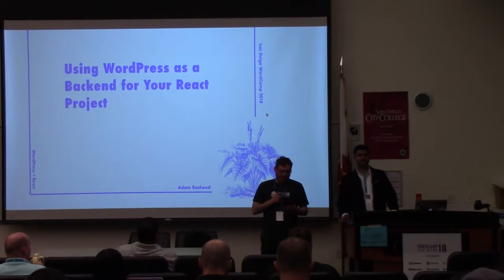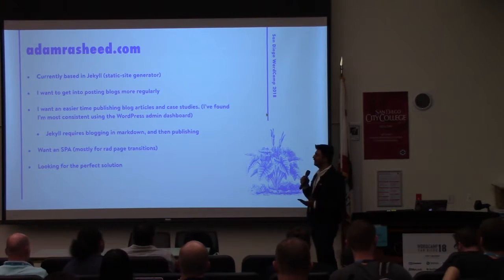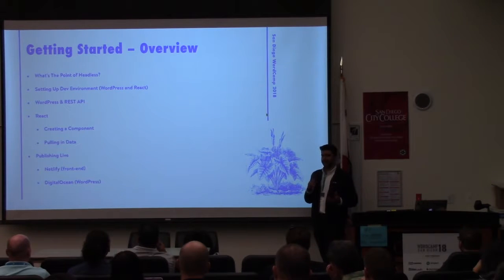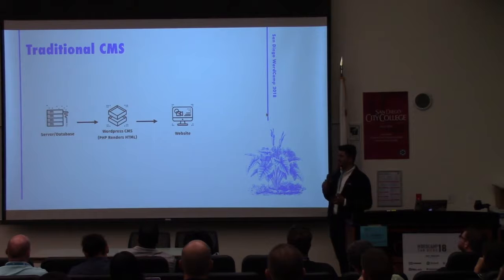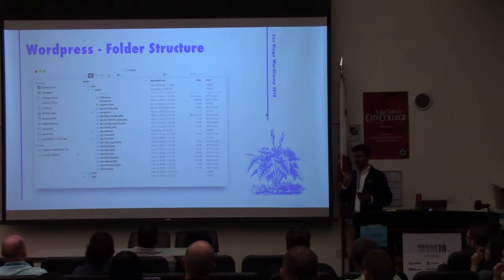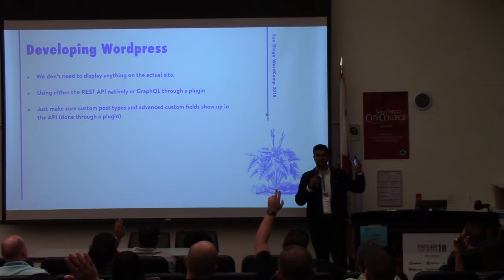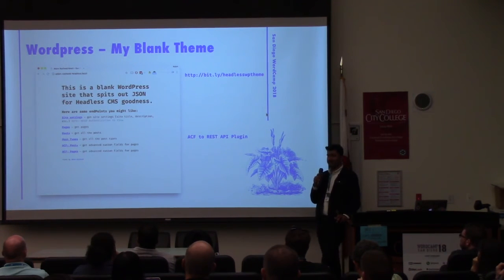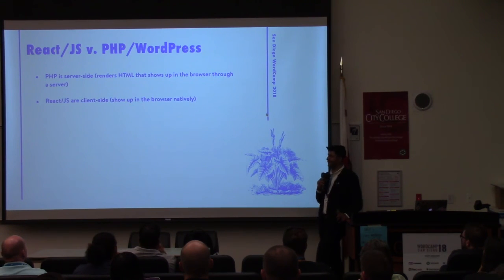Adam Rasheed: Using WordPress as a Backend for Your React Project p1 of 2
From Vue to React to Angular, front-end javascript frameworks are on the rise, and are used to hook up to any backend. Why not use them to connect to WordPress? In this talk I’ll show you how to use WP’s REST API to connect to a React front-end while walking you through how I built my personal site.